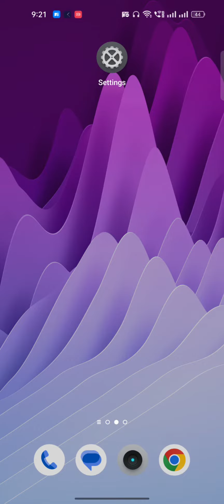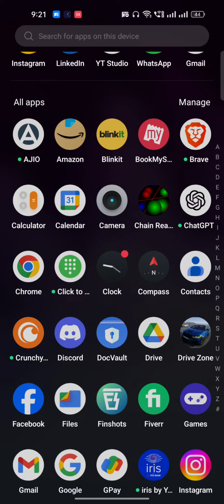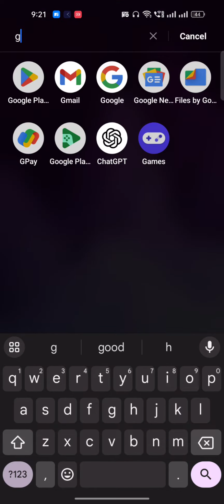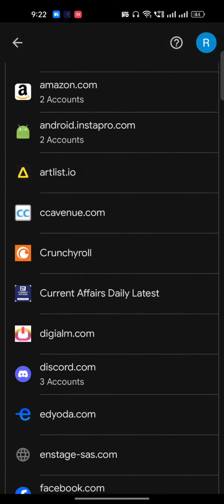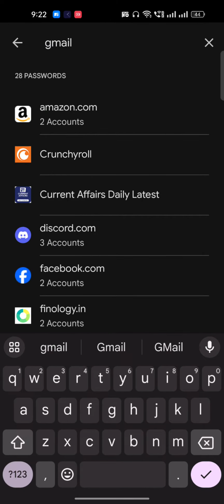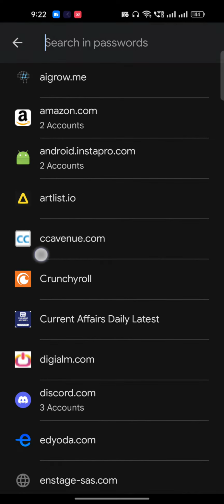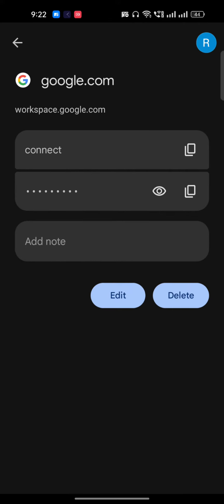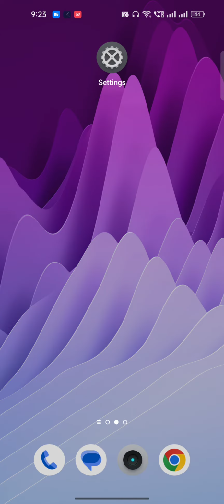How to See your Gmail Password If You Forgot It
Struggling with WhatsApp verification code issues? Watch our quick tutorial on troubleshooting methods to resolve the "not receiving verification code" problem.